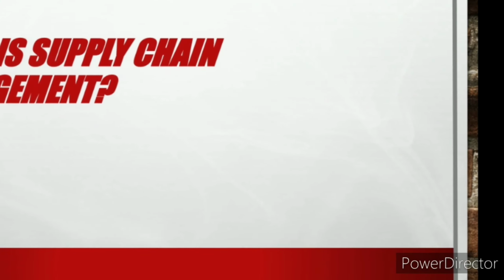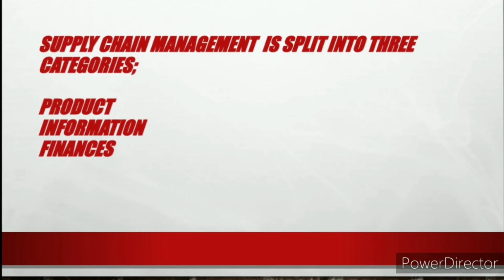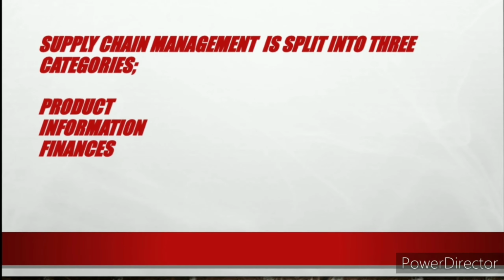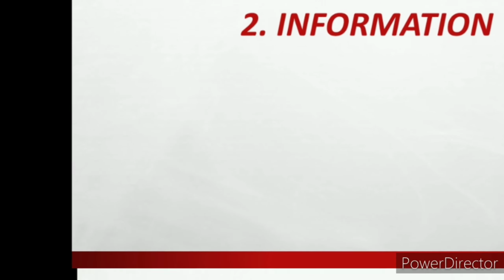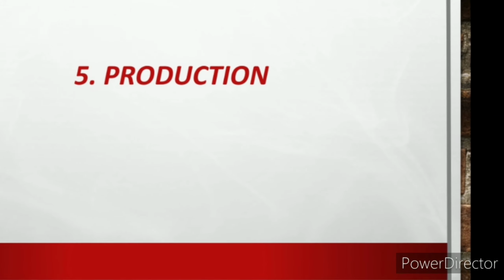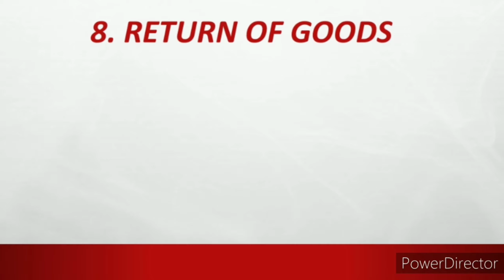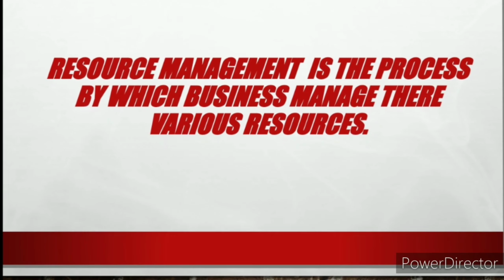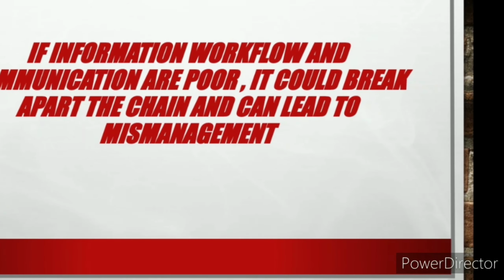SUPPLY CHAIN MANAGEMENT | OPERATION MANAGEMENT | GROUP 3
The video explains the importance and functions of supply chain management (SCM) in processing, delivering and selling the final products to the final consumers.

It also discuss the rule and significance of logistics and other actors involve in the goods delivering and selling.

This video was created by BSTM/BSHM students for their midterm requirement.

Final consumers
Waste management
Operations Management